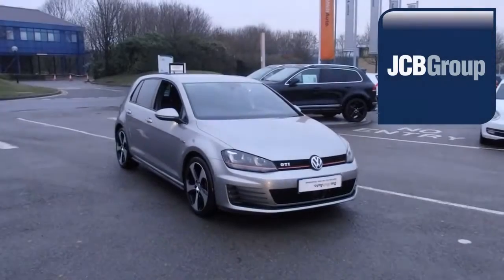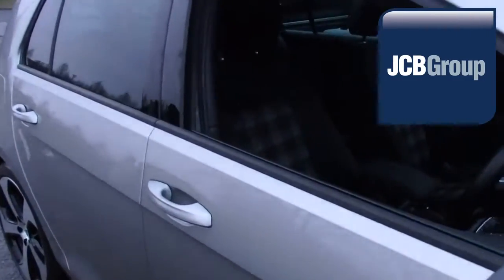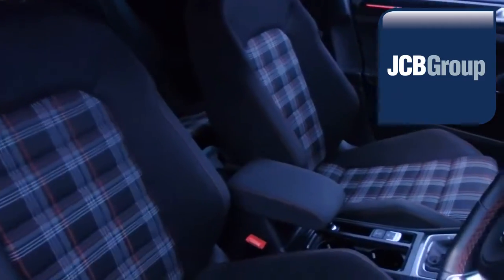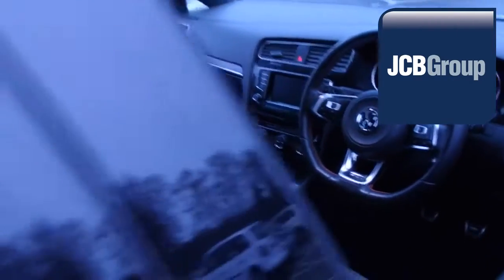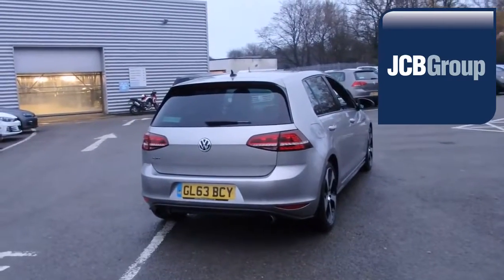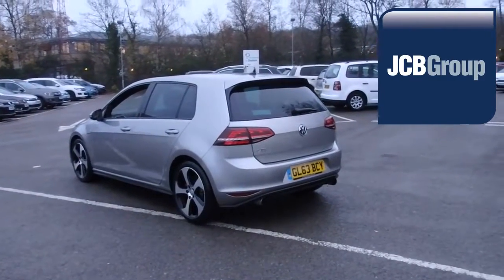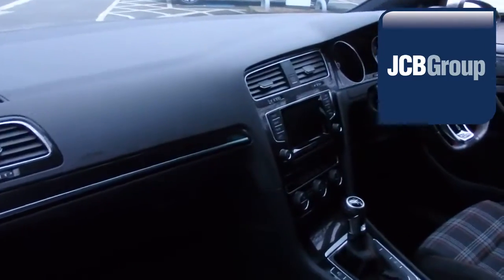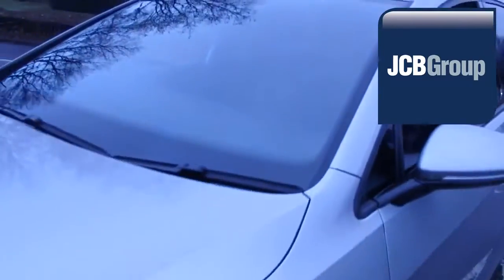Gl63bcy Volkswagen Golf 2.0 TSI GTI (220 PS) 2l JCB VW MEDWAY